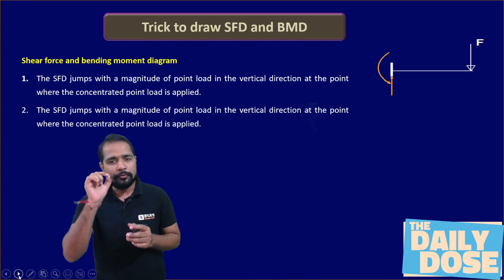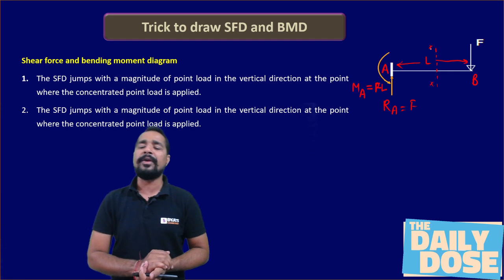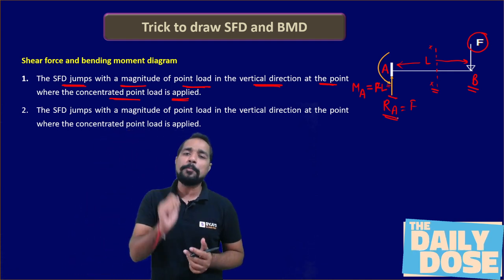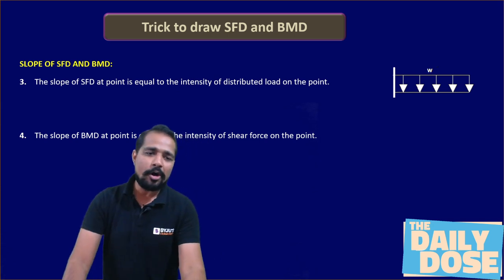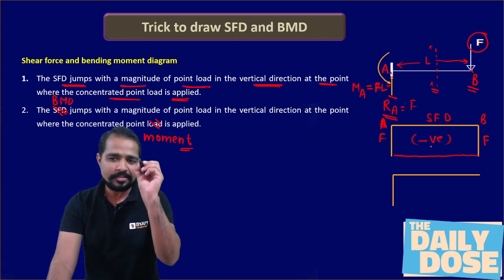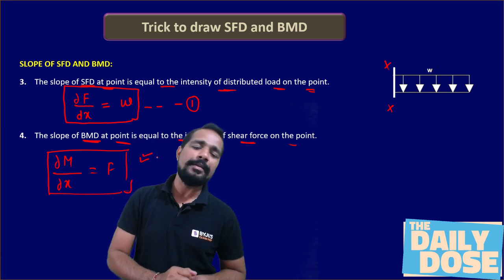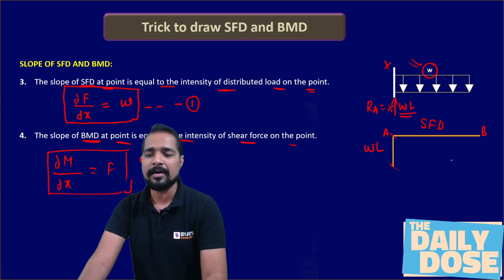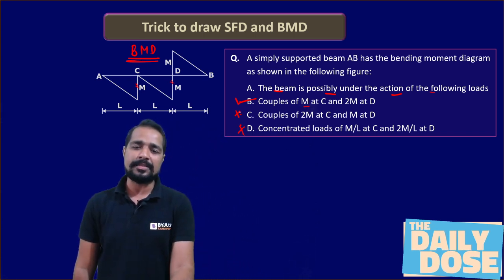Draw SFD and BMD | Strength of Materials (SOM) | GATE & ESE 2023 Mechanical (ME) / Civil (CE) Exam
In this session, BYJU'S Exam Prep GATE expert, Sonu Sir will tell the expected question of "Trick draw SFD and BMD" in Strength of Materials (SOM) for Civil Engineering (CE) & Mechanical Engineering (ME). This question covers the important concept of "draw SFD and BMD" for a comprehensive GATE 2023 preparation.